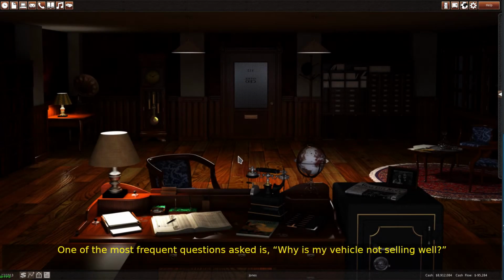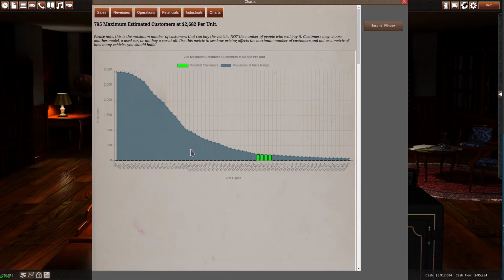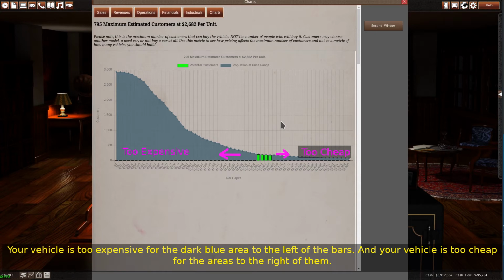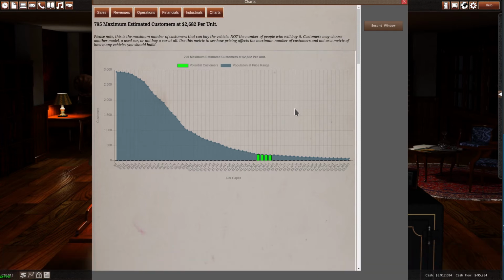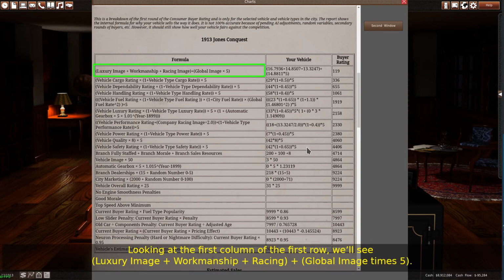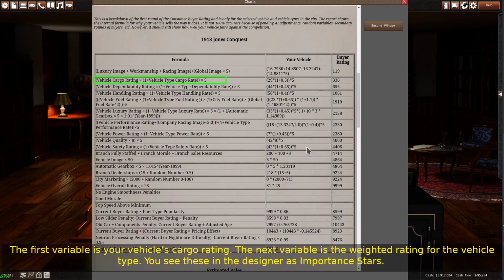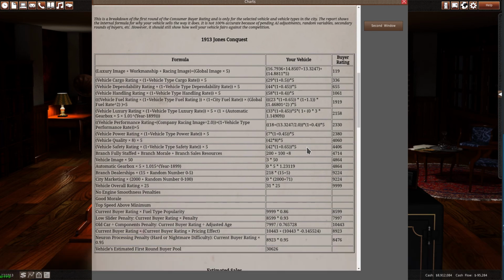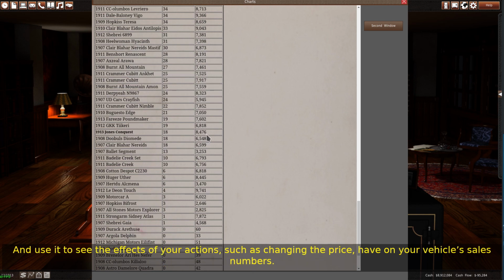GearCity Tutorials: Wealth Demographics and Buyer Rating Table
We cover one of the most important reports in the game, the Wealth Demographics, and Buyer Rating Table report. This report shows you how many customers can buy your vehicle and then breaks down how we calculate your vehicle sales in the selected city.